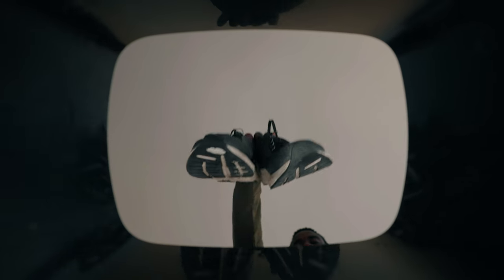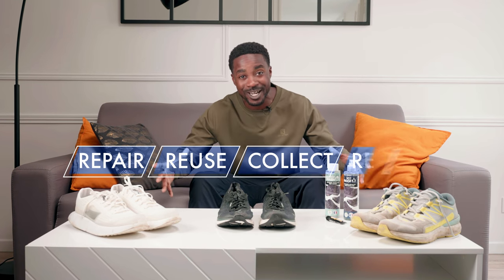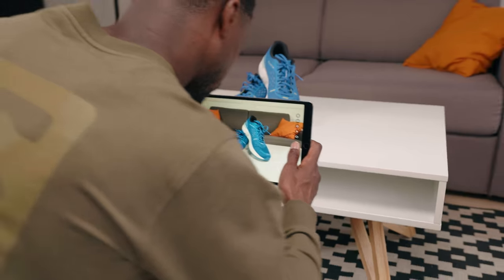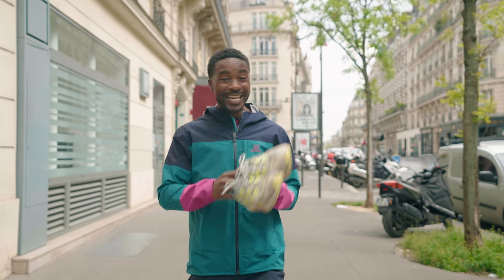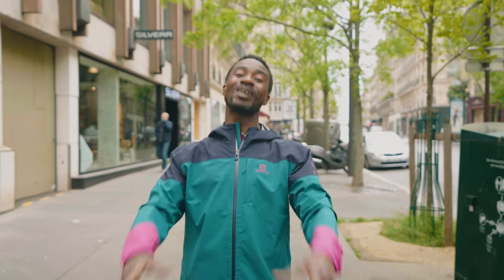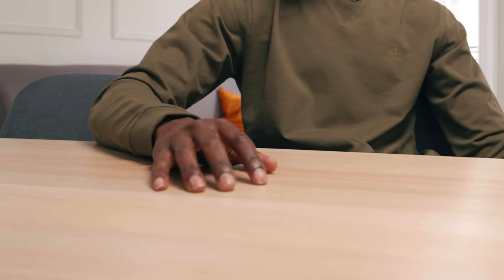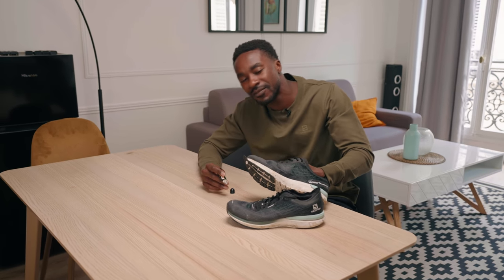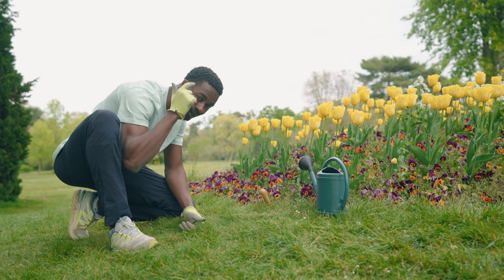How to recycle your running shoes | Salomon How To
Have your running shoes reached the end of their race? Have you owned a pair of sneakers for a while that are practically new because you never use them? If it’s time to get rid of them there are now more ecological alternatives than the garbage can thanks to recent developments in recycling.